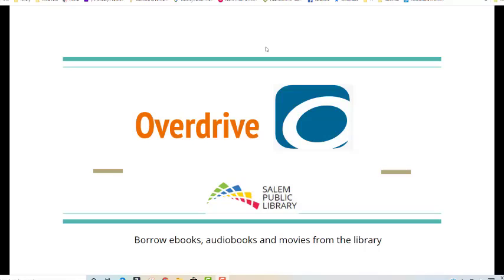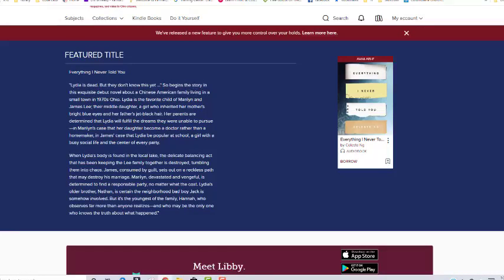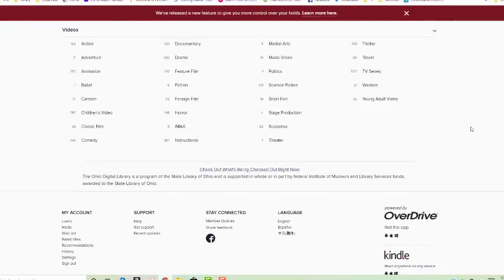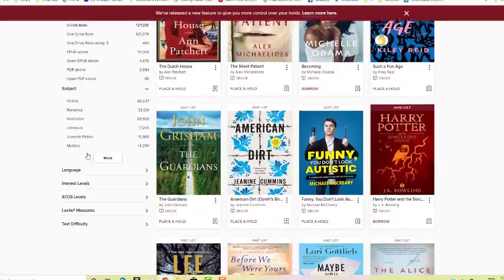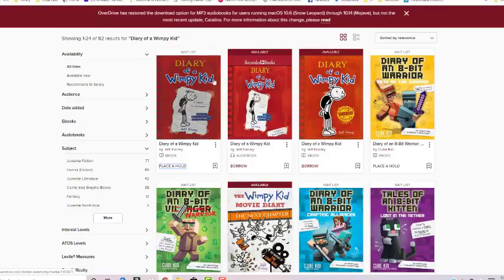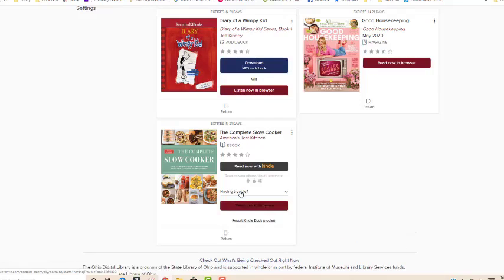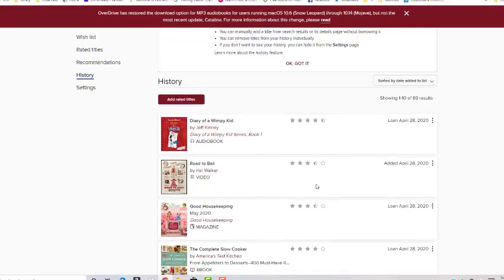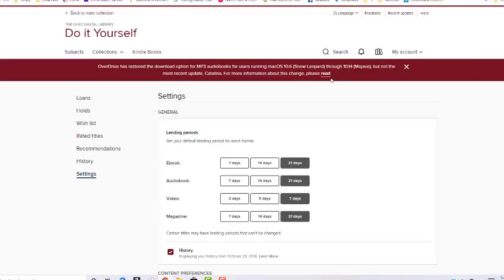Using Overdrive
Salem Public Library presents our Tech Class series. In this episode, tech trainer Kathy Bennett covers using Overdrive to checkout e-books and audiobooks!